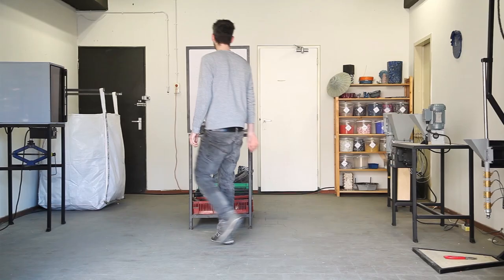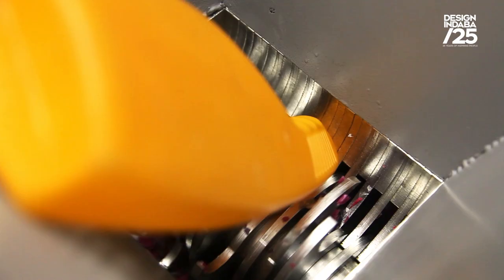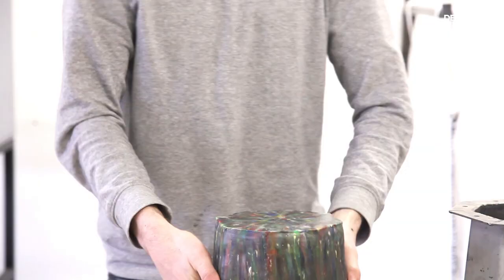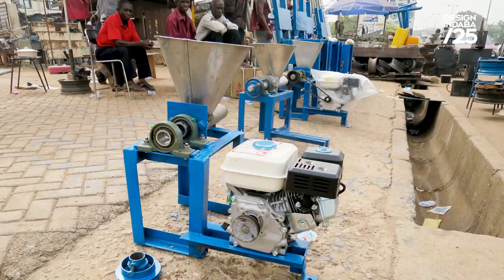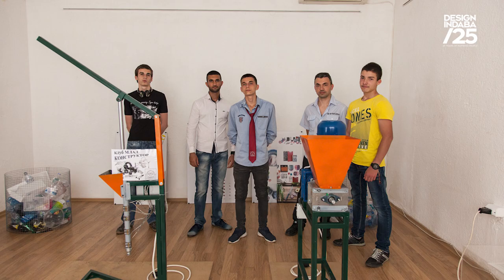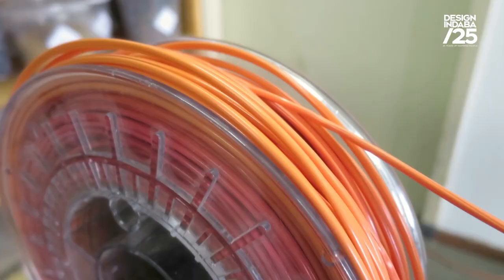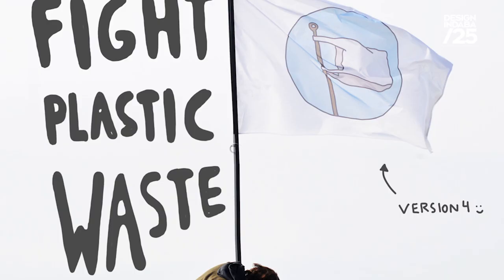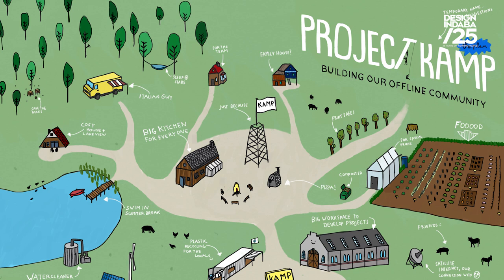Dave Hakkens: DIY plastic recycling machines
Industrial designer shares blueprints for recycling machines so that anyone can make plastic products at home.

Netherlands-based industrial designer and Design Indaba alumnus, Dave Hakkens is on a lifelong mission to “try to make the world better by making things.” His latest project, Precious Plastic version 2.0, is a collection of DIY recycling machines that allow anyone to transform plastic into useful objects.

The machines can be easily built using basic tools and universal materials. The Precious Plastic package includes open-source instruction videos and blueprints so that anyone and everyone can start recycling plastic from home.

Hakkens designed four modular machines with components that can be easily replaced or repaired. The plastic shredder machine is the most useful because it shreds plastic into size-adjustable flakes, which are required when working with the other three machines.

The extrusion machine can turn plastic flakes into plastic thread, which can be used in 3D printing or in any other creative way. The injection machine heats and melts plastic flakes into moulds – perfect for creating smaller objects. Ideal for making larger objects, the compression machine is an oven-like device that heats plastic and slowly compresses it into a solid form.

The sky is the limit when it comes to what you create with the machines but the website also displays what the team has made as inspiration. Their upcycled designs range from lamps and hats to vases, vessels and spinning tops.